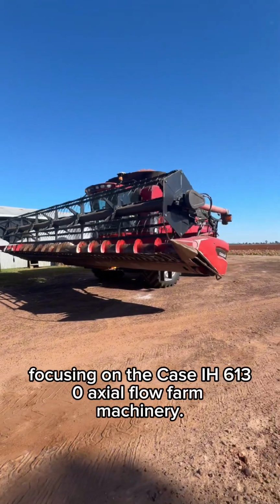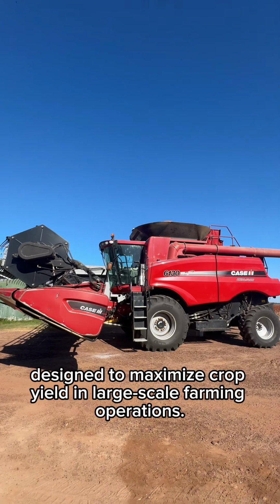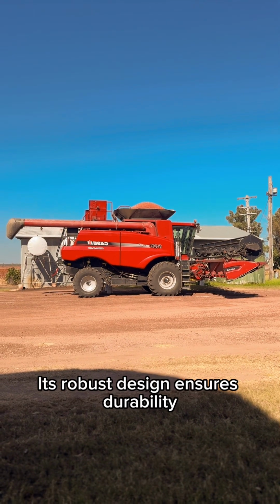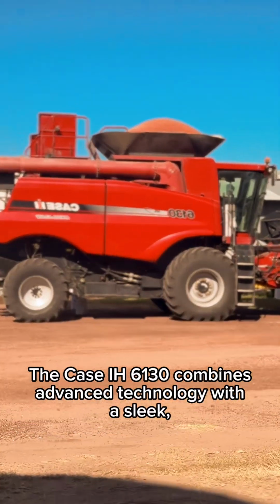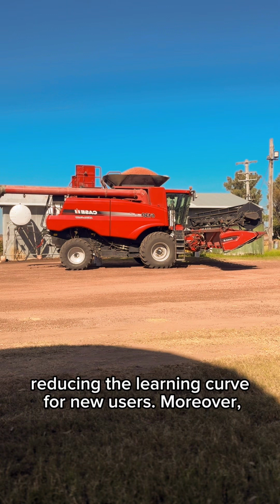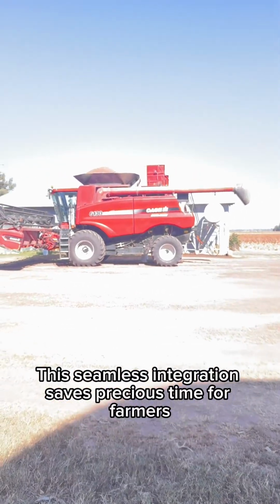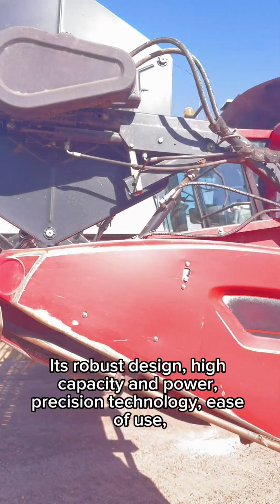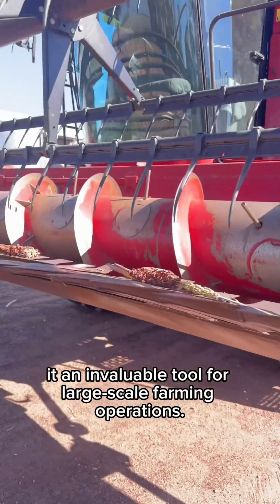Closer look Case 1H 6130 Axial-Flow Farm machinery in Australia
Oversize